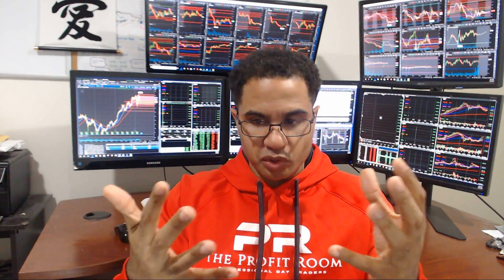Top 5 Swing Trading Tips You Need To Know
Swing Trading is one of the best ways to start trading or investing in the financial markets. A minimal investment is all you need. We specialize in helping small accounts to grow, while keeping risk management as our first priority. Come learn to trade part-time or full-time from our Professional Team. Jump start 2019 off in 2018 with trading education, from Stock Market, Stock Options, Forex, or Futures. We can teach you how.